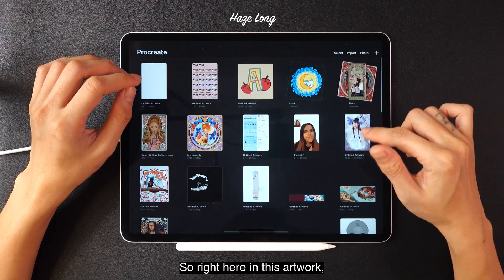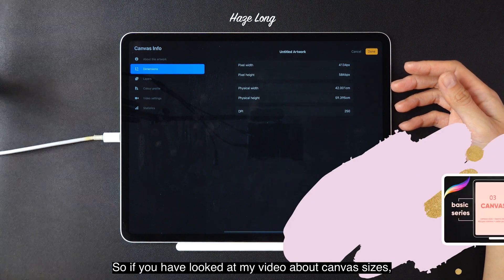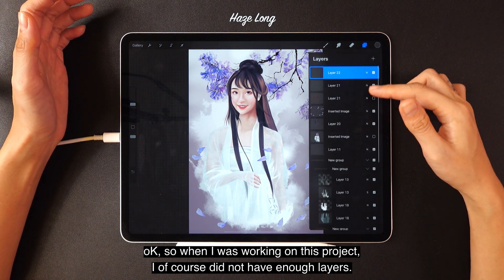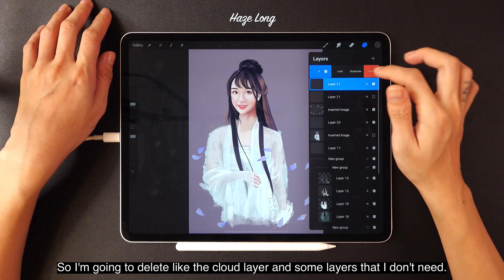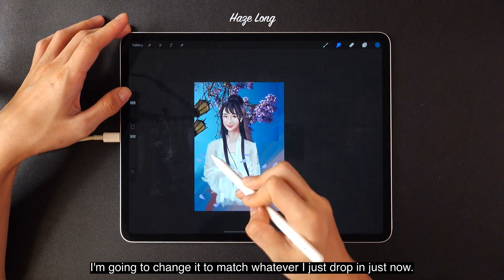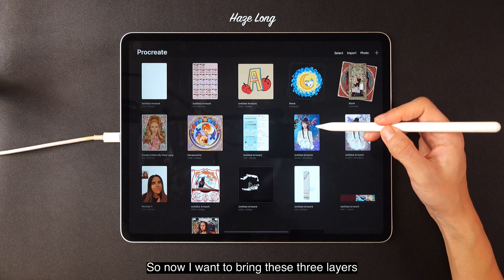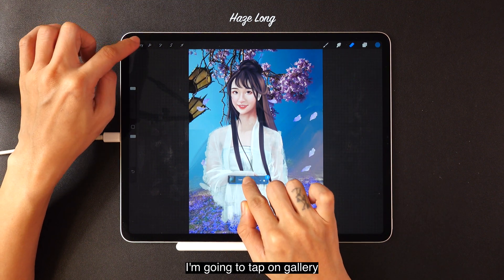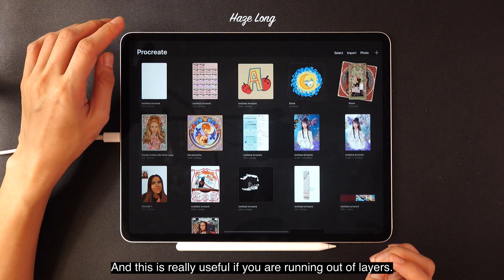Ep. 21 | Procreate Layers Pt. 4 What if you do not have enough layers | Procreate Basic Series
Layers Pt 4
    1. Duplicating Project
    2. Transferring layers to another project

My name is Haze and this isthe Procreate basic series.
Today is Episode 21.
So we are nearing the end of our Procreate basic series.
And I hope you enjoy all the tutorials so far.
But today we will still be covering about layers.
Basically in today's tutorial is all about the work around
when we do not have enough layers in Procreate.
And this is usually due to our iPad RAM size being inadequate.
So if we do not have enough RAM size, we would not have enough layers.
And if we do not have enough layers, we can't continue to create the artwork.
But there is actually a workaround andtoday I'll share all about the work around.
And now let's begin.
Today, we're going to talk about a very oddproblem that we might come across
when we are using Procreate, so let's launchProcreate and get into the detail.
So right here in this artwork,
you can see that the size is 42 cm by 59cm, which is extremely huge.
So if I tap on this project,
this is actually a commission I did earlier on last year.And let's check the size.
OK, you can see that it's 250 DPI with a huge size
and a huge pixel dimension as well.
So if you have looked at my video about canvas sizes,
you know that I have very limited layers.
Look at the amount of layers I have.
I have I have 18 layers only,
but I have no choice because this artworkgoing to be printed out by my client.
So I have to work in this size.
But if you see here, I have used all the layers that availablealready and I do not have any more layers.I think.Oh I have 3 more layers
oK, so when I was working on this project,I of course did not have enough layers.
When you come across a situation like this, there's a few things you can do.
So the first thing you can do is you duplicate the project.
So now you have two projects of the same thing.
And in this one, I'm going to delete some stuff because I know that the other one is going to be the original one.
So I'm going to delete like the cloud layer and some layers that I don't need.
And then after that,
I'm going to work on this project to create something different.
I'm going to use this project as my extension for my layers.
So I'm going to create new layers and try and do something different here.
So let's say I'm going to paint something like this
and I'm also going to drop in a photo
and and then this color,
I'm going to change it to match whatever I just drop in just now.
So now I have myself a new background here
that I want to get back to this original painting.
And I want to transfer this bunch of new layers here over to the other side.
OK, now I'm done editing like the layersfor this project already,
and I have a total of three new layers that I want to get back to the other project.
So now I want to bring these three layersover to this project and merge it together.
So what I can do is I can select the layers like this.
Bear in mind that you cannot select groups.
So you can only select layers.
So if you have groups, you have to select the layers independently.
And then when you're in the other project, you can merge them back again into a group.
So I'm going to select these 3 new layers.
I'm going to drag this out here.
I'm going to tap on gallery
and I'm going to tap on this project here,
I'm going to tap hereand I'm going to scroll downand I'm going to drop it here.And now I have my layers automaticallyimported into this project here.
So this is how I get around working with layers limits
by dragging and dropping multiple layers between projects.
And this is really useful if you are running out of layers.But there are a few things you can't do.
You can't drag groups and you can't drag text.
You need to flatten your text layer first and you can't select any groups.
So other than that, I think anything goes,
maybe you lose some blending modes, but you can always just apply them later on.
Tomorrow will be the last part of layers tutorial in the Procreate basic series.
I hope you are stillwith me in this journey.
And you guys have been amazing so far.
So before I end today's video.
And I'll see you tomorrow
Bye.

Have fun!
~Haze